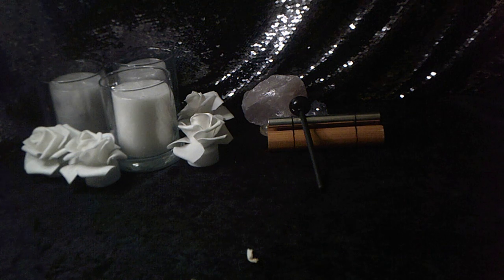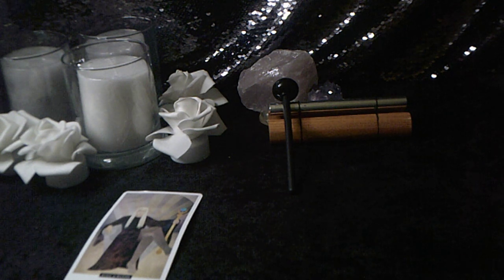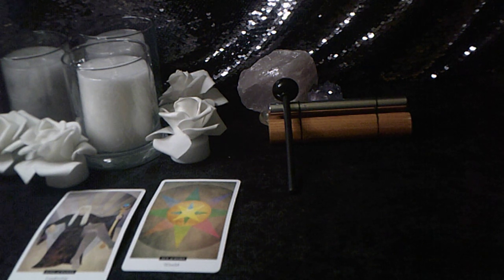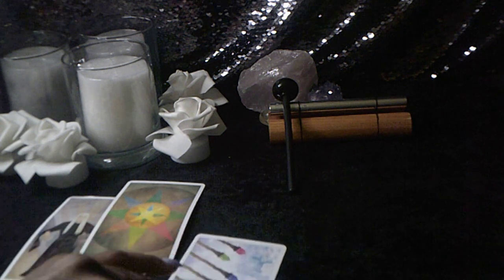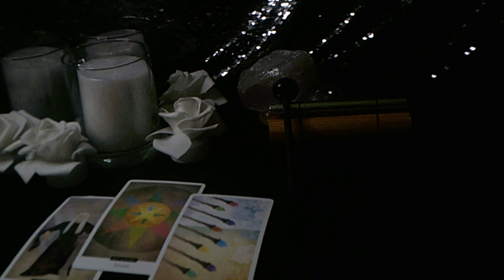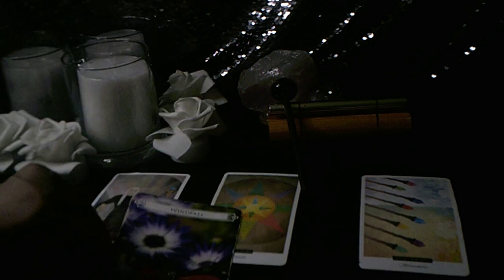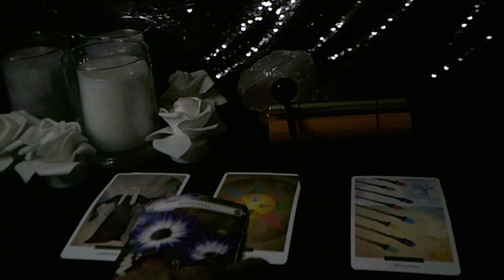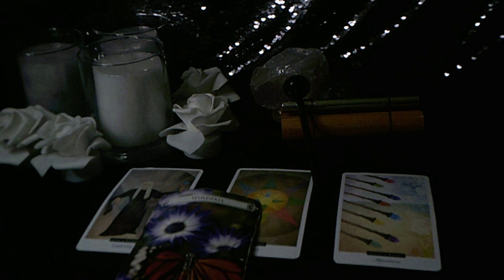AQUARIUS APR 12 WEEKLY MANIFESTED MONEY MONEY MONEY! WEALTH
Buy Elle a coffee 👇🏽☕️

@ELLETAROT  Tik Tok
@tarotofelle INSTAGRAM

10off35

TEXT QUESTION HERE👇🏽

Why are you dating?👇🏽

love, Tarot, tarotscope, horoscope, cards, romance, relationship, love advice, healing,

I OFFER VIDEO, AUDIO ONLY AND PHONE READINGS!

TAROTOFELLE